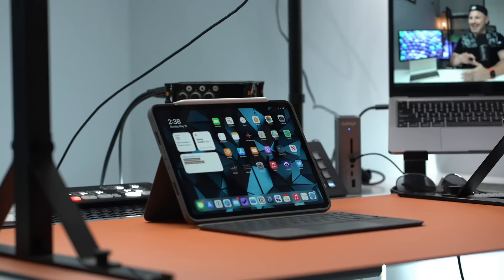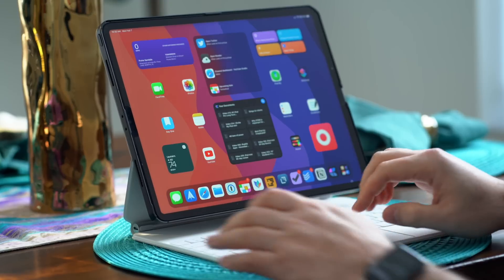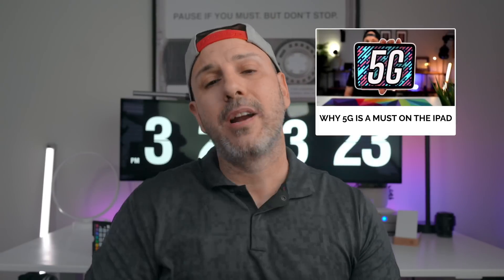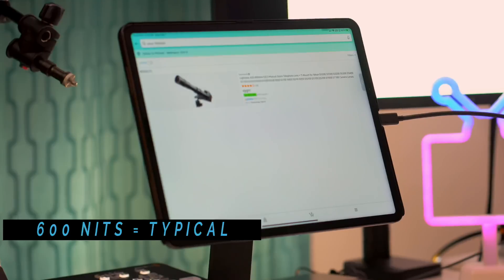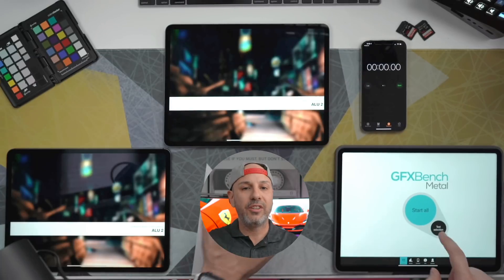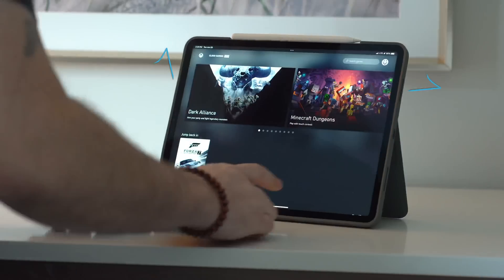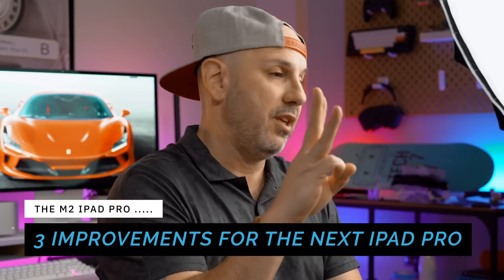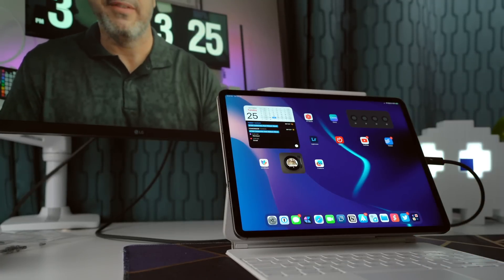2021 iPad Pro M1 Final Review: Is the M2 Worth It?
In this video, I give our full M1 iPad Pro 18-Month Review. Should you upgrade to the M2 iPad Pro? Find out in this video!

I've been using the M1 iPad Pro for 18 months now and have found it to be an excellent device. In this review, we'll take a look at the main features of the M1 iPad Pro and see if it's worth upgrading to the M2 iPad Pro. I'll also discuss the pros and cons of both devices and let you know whether or not we think it's worth upgrading.

You can find all of the wallpapers from videos here!

If you're wondering whether or not to upgrade your M1 iPad Pro to the M2 iPad Pro, then watch this video! We give our full 18-month review of the M1 iPad Pro, including our thoughts on whether or not we recommend upgrading.

⌚️ Timestamps 👀

[00:00] - In the beginning
[00:49] - Video Context
[01:34] - This is my iPad Pro
[01:48] - Why I chose the larger iPad Pro
[02:31] - Pricing
[03:25] - Design
[04:01] - The Display
[08:15] - Accessory Compatibility
[08:54] - Apple Needs to Fix This 3 Things
[09:59] - Who Should Upgrade